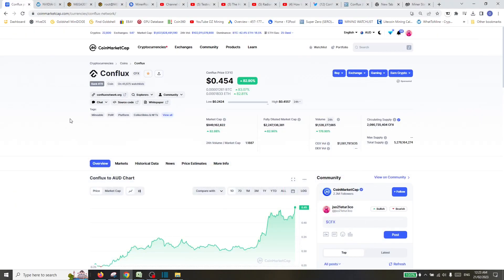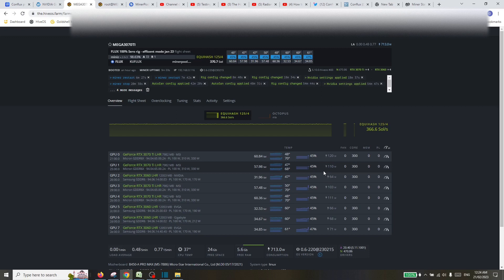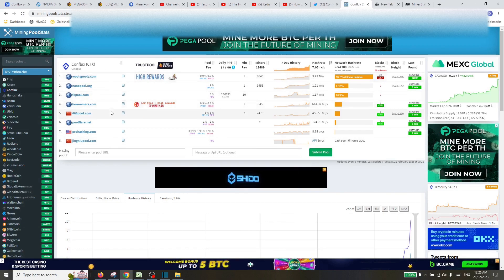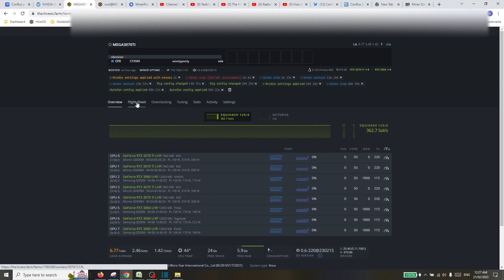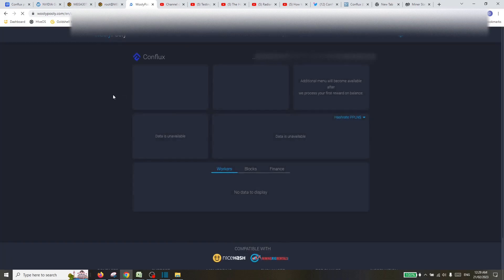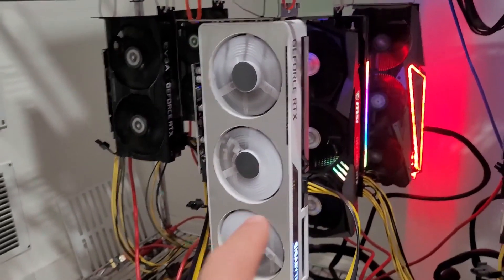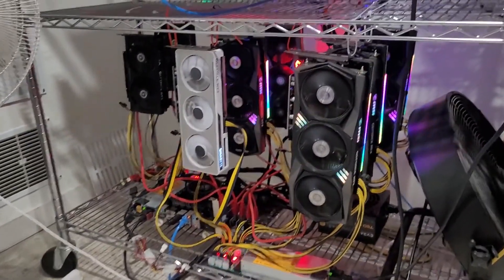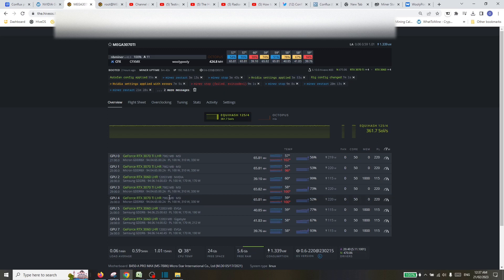CONFLUX OVERCLOCKS | CFX PRICE SURGE | PROFITABLE MINING | OCTOPUS ALGORITHM | HIVE OS FLIGHTSHEET 🚀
GOODBYE FLUX HELLO CONFLUX - HASHRATE & PRICE SURGING FEB 2023

HERE IS MY HIVE OS FLIGHTSHEET & OVERCLOCK SETTINGS FOR RTX 3060 & RTX 3070TI

OZ Mining🦘
▶Network Hashrate (CFX)
▶Resources/links